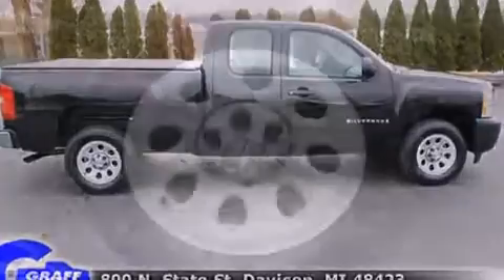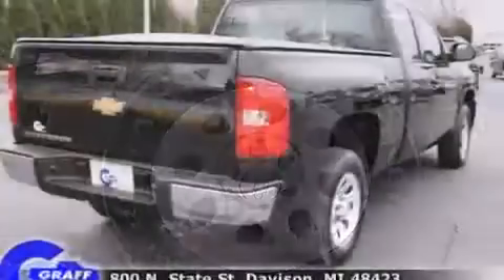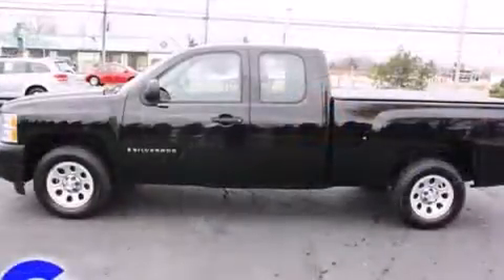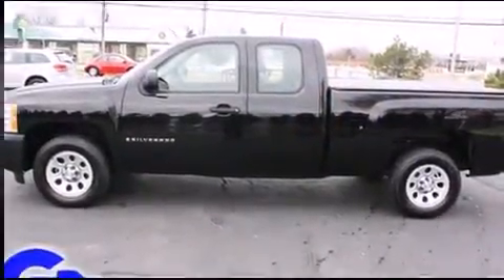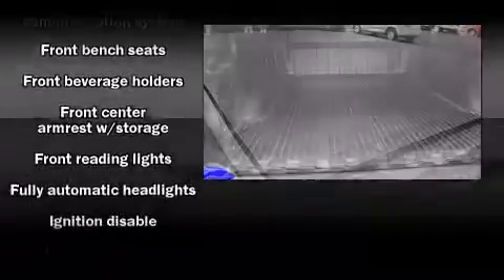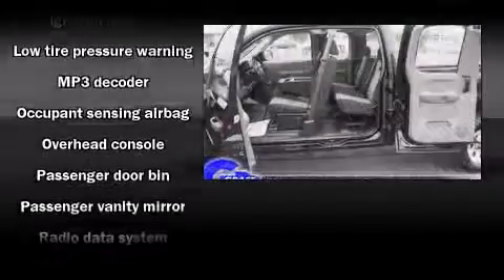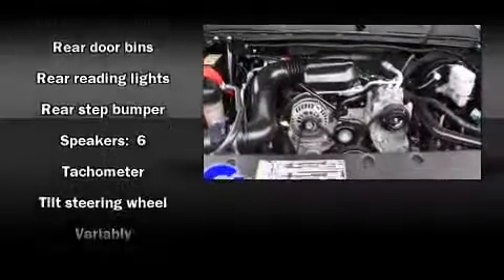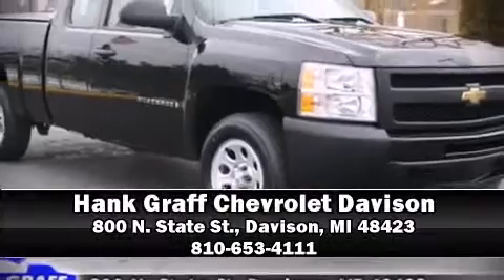Used 2009 Chevrolet Silverado 1500 - StockID: 6-77582A - Hank Graff Davison, Flint Chevy Dealer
- You are viewing one of our Used Chevrolet Truck Extended Cab's, Hank Graff Chevrolet Davison encourages you to come in for a test drive on this Used 2009 Chevrolet Silverado 1500, stock# 6-77582A. We are located in Davison Michigan near Flint, MI - Grand Blanc, MI - Lapeer, MI - All Surrounding Mid-Michigan areas. Come take a look at this Used 2009 Chevrolet Silverado 1500 today. Our experienced sales staff is eager to share its knowledge and enthusiasm with you.

Year: 2009
Make: Chevrolet
Model: Silverado 1500
Bodystyle: Truck Extended Cab
Engine: V-6 cyl
Trans.: Automatic
Miles: 42197
Exterior: Black
Interior: Black

Address:
800 N. State St.